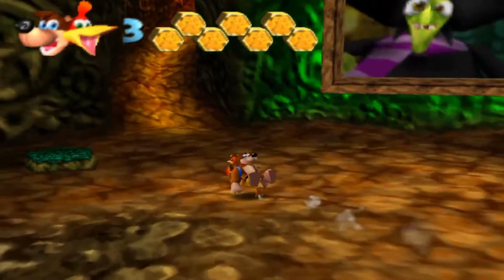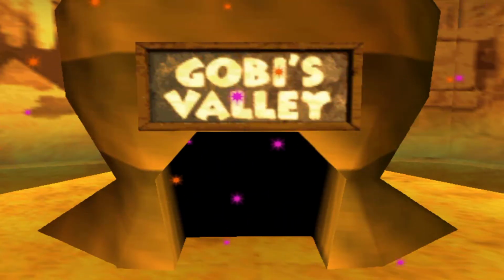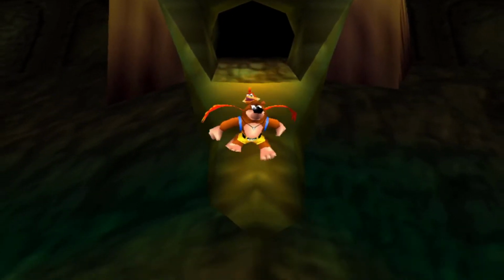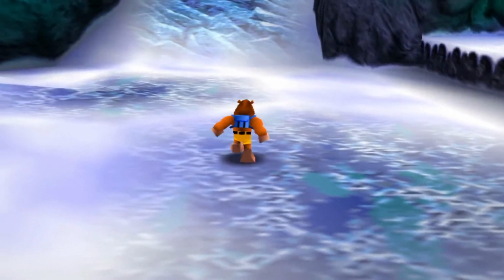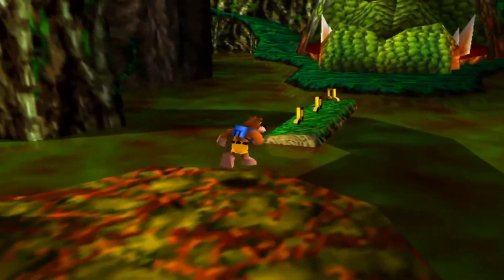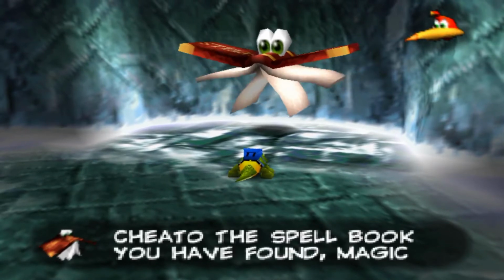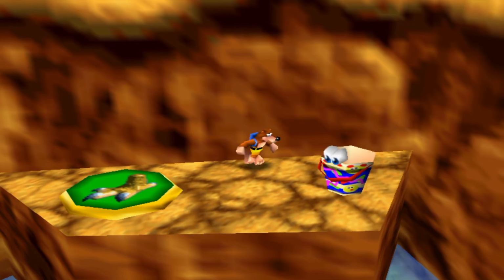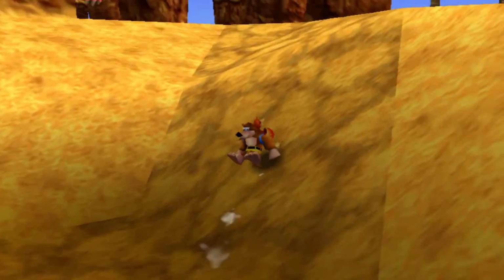Lets Play Banjo Kazooie Episode 8- Squirrel and Cheato's EXCELLENT Adventure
Once the dynamic duo finish with Bubblegloop Swamp Banjo and Kazooie explore the castle to find the next world! After opening up Freezeasy Peak, the team discovers Cheato!!

Gruntilda's disgruntled spellbook gives us a brand new cheat to get DOUBLE EGGS! What sort of shenanigans will we get into with our newfound toy??

Find out NEXT TIME on Heffalump and Squirrel Play Banjo Kazooie!

Check out the products we use to produce our channel! A portion of each item sold will be given to us to help grow the channel and it costs you nothing extra!

USB/USBC Mouse

Gaming Controller